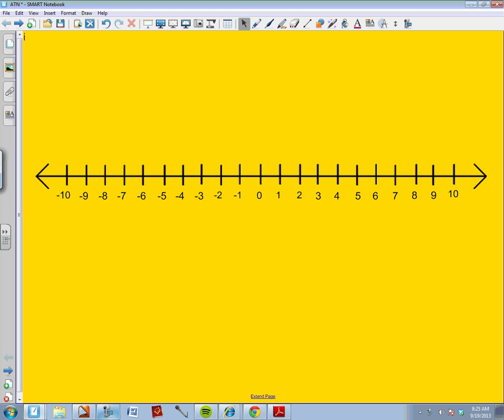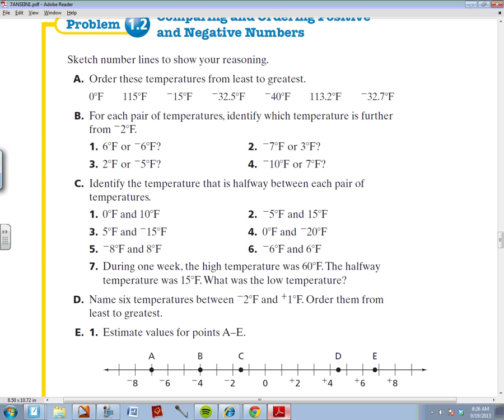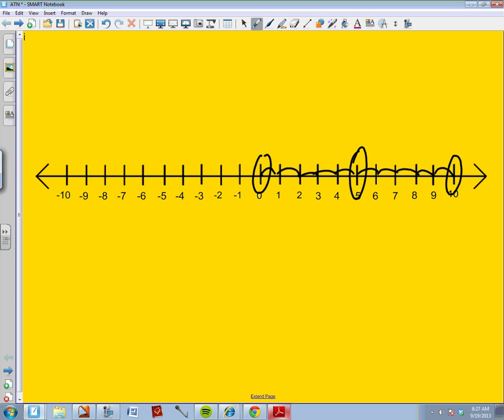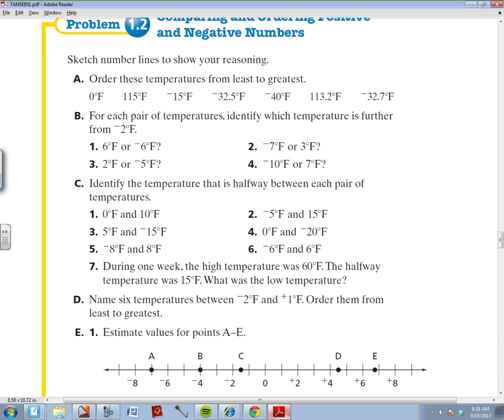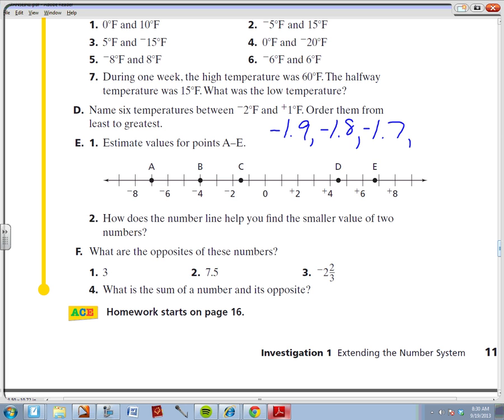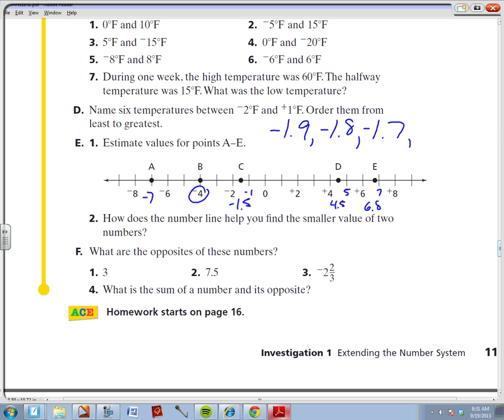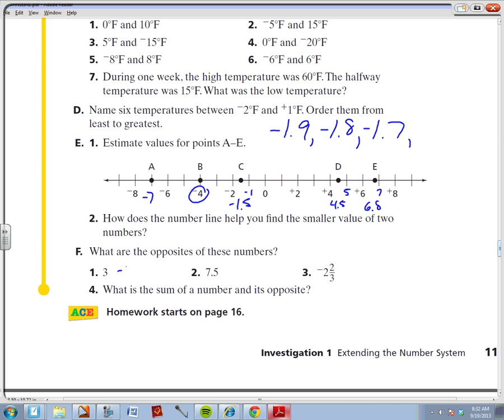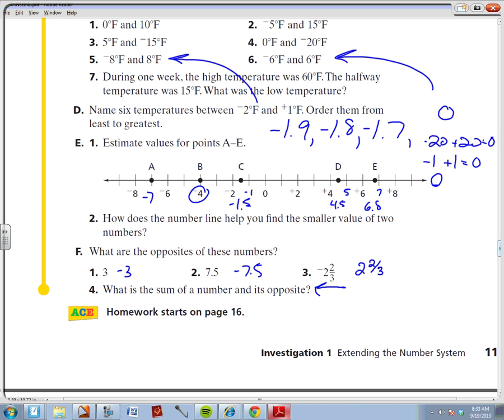Sept. 19 Math1 Wrap Up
Hosed by Picture Day! Here's what you missed at the end of 1st Period.